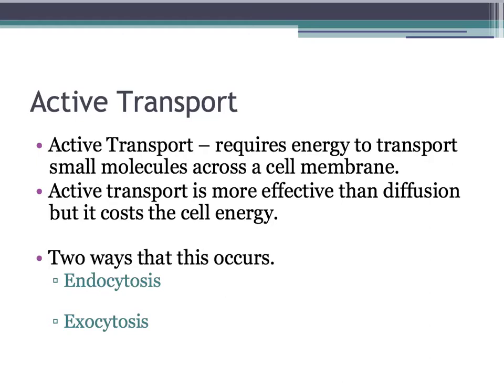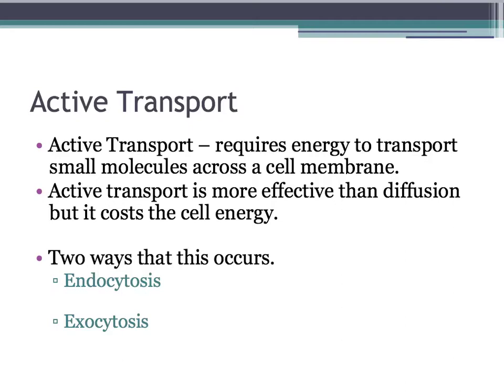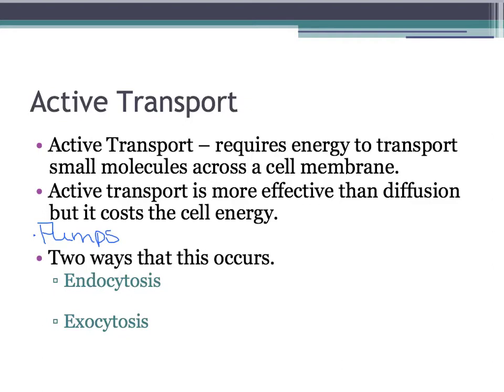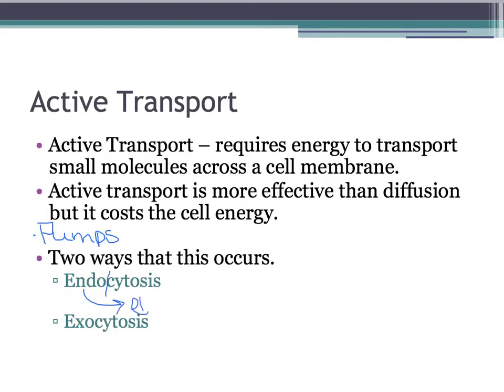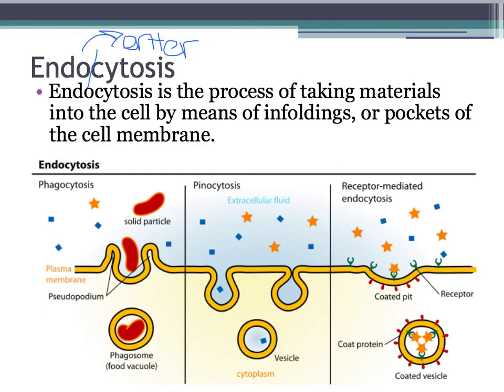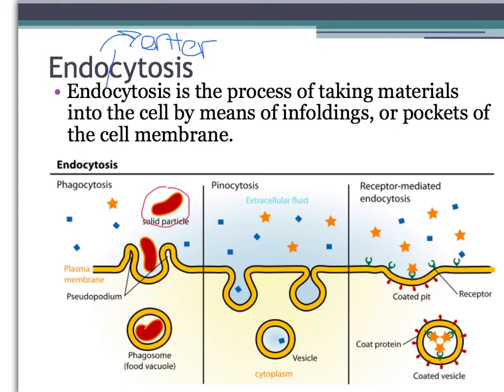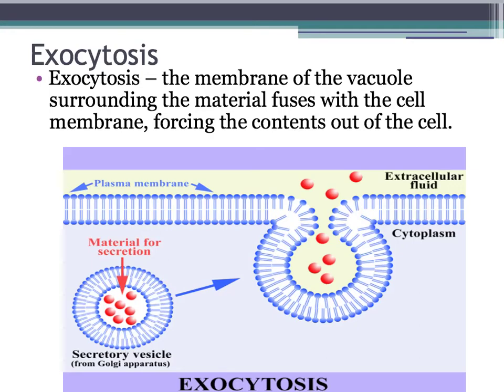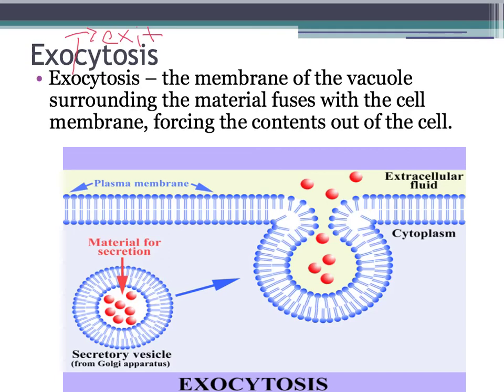7.3 Part 3a